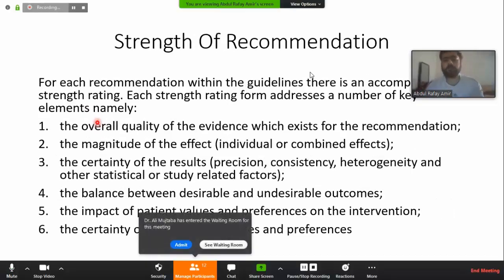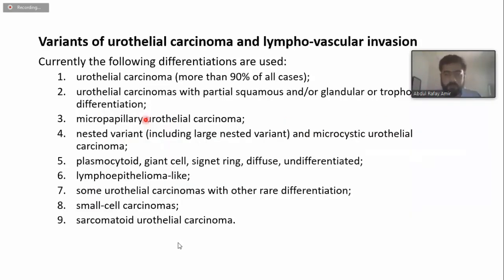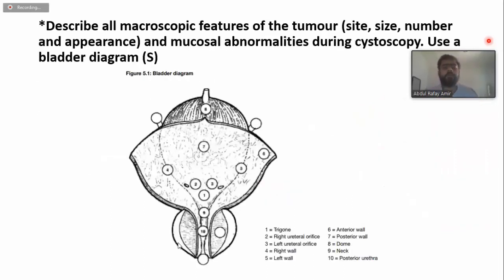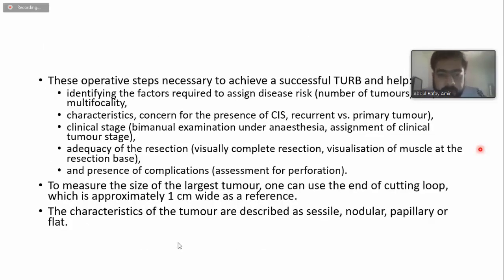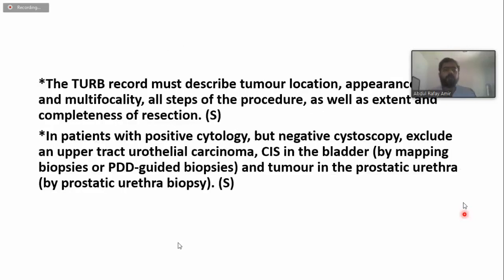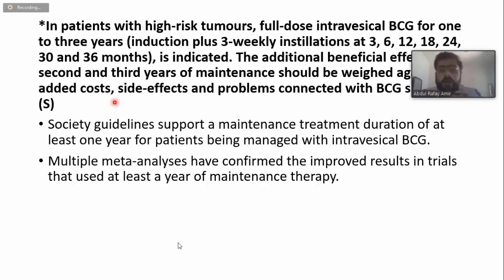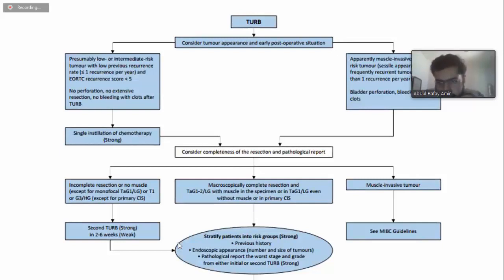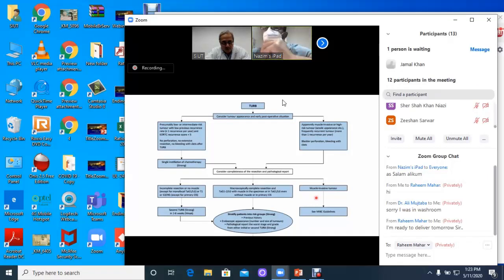MS Urology Online Presentations:EAU Guidelines on Non Muscle Invasive Bladder Cancers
MS Urology Online Presentations at SIUT on 11th May 2020:
EAU Guidelines on Non Muscle Invasive Bladder Cancers